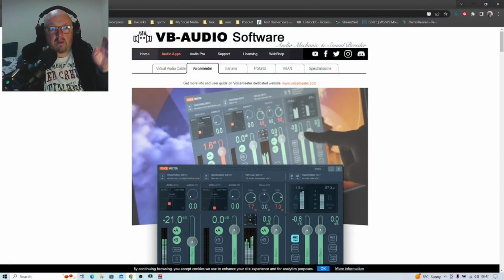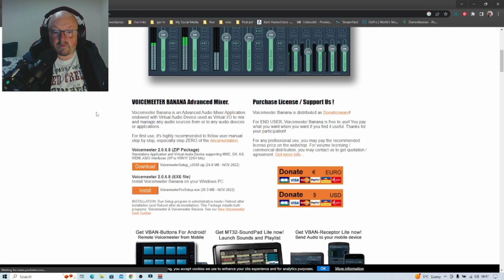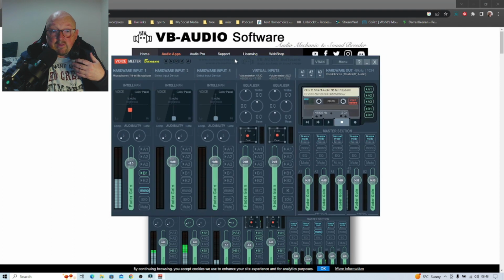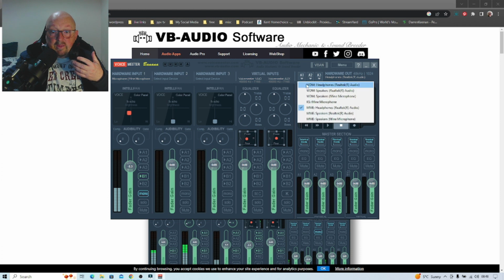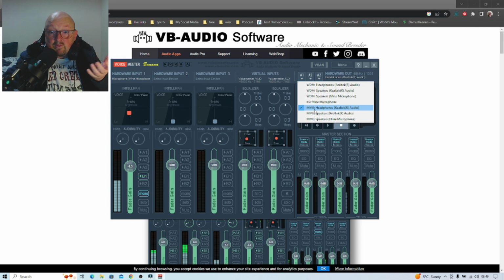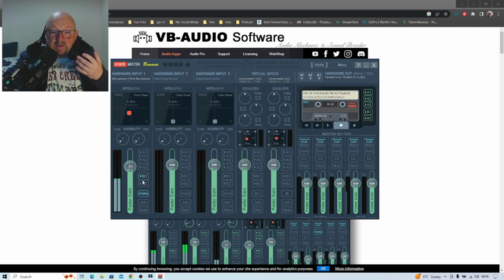Fifine K688 (USB) Test with voicemeeter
This is a quick set up if you just want to podcast running the Fine K688 through USB with it connected with the Voicemeeter Banana software (free)

HERE ARE SOME PLACES YOU CAN FOLLOW MY LIFE JOURNEY
YouTube (Darren Keenan Channel)

YOU CAN ALSO FOLLOW ME WHERE I BLOG AND PODCAST
The Darren keenan podcast